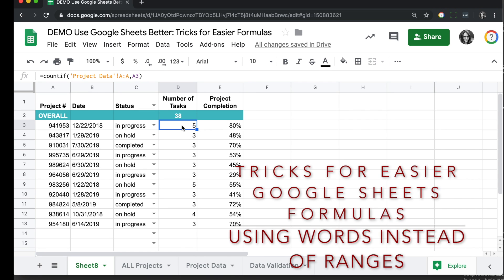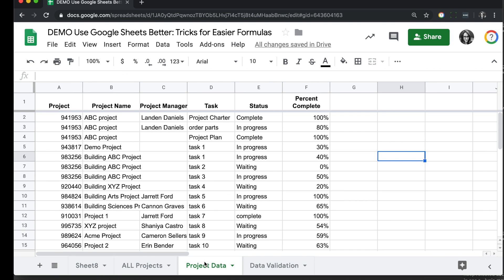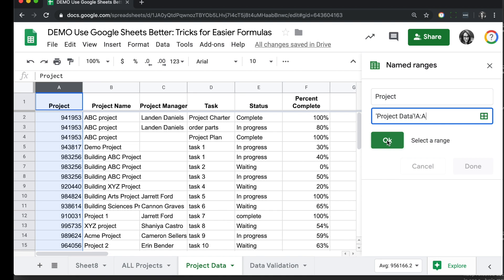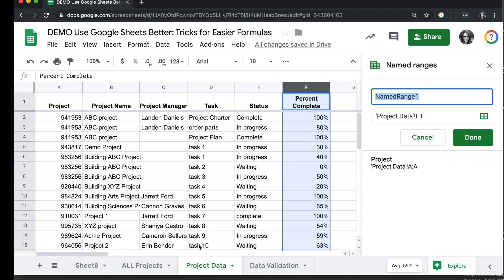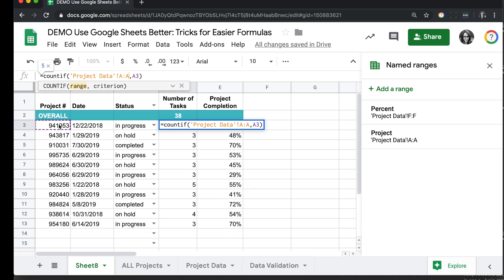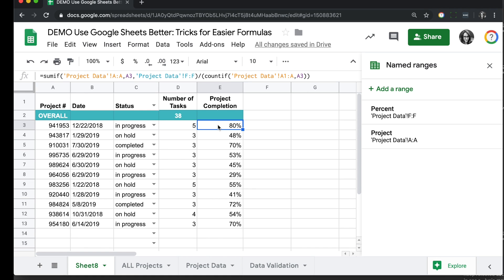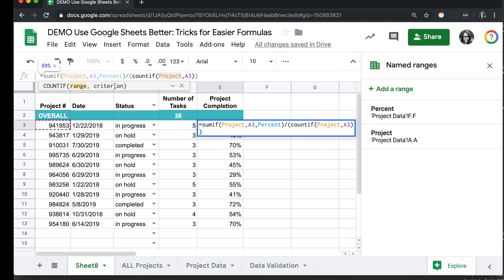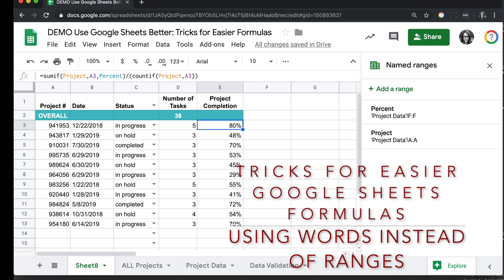Google Sheets: Use Words (like Data) instead of Ranges (like 'Data Sheet'!A1:D300) with Named Ranges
Use words instead of ranges or sheet names to make writing formulas easier and to make it easier for those looking at your formulas to know what they're doing.
  - Formula without named ranges =countif('Project Data'!A:A, A3)
  - Formula with named ranges:  =countif(Project, A3)